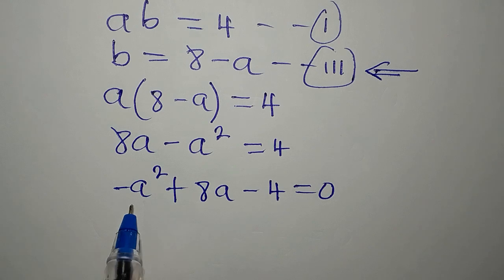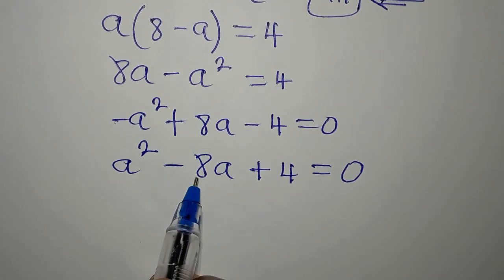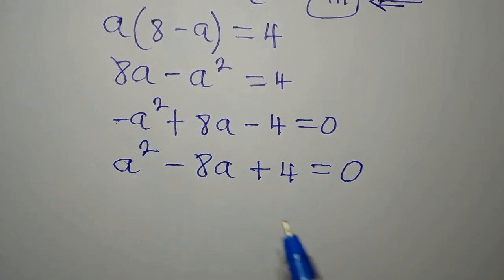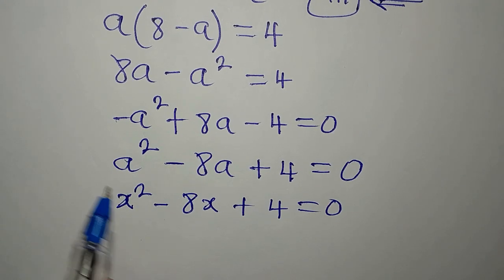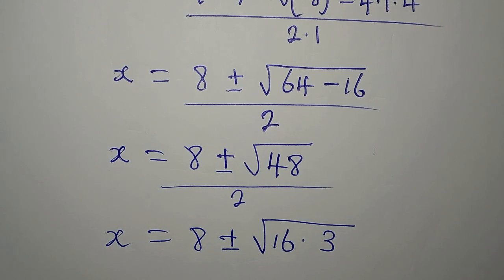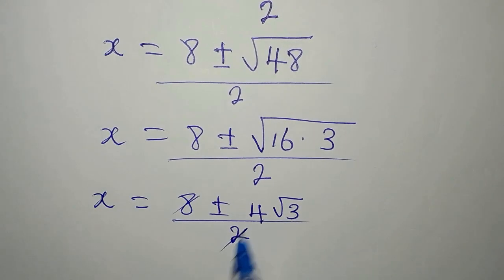Germany | Olympiad Mathematics | Fully solved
This is beautifully solved for you guys